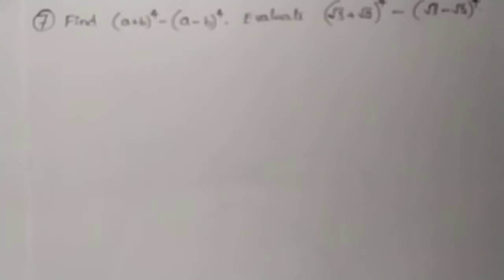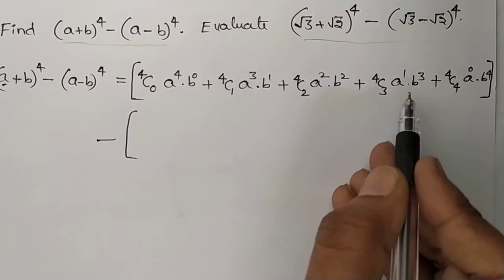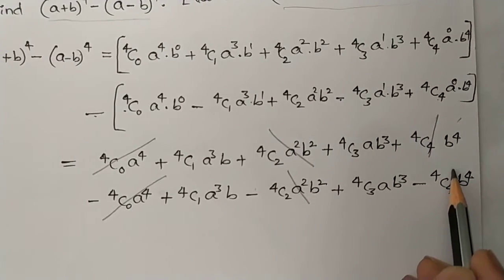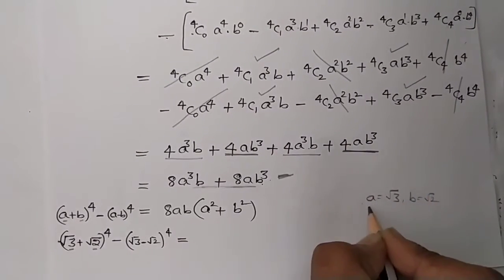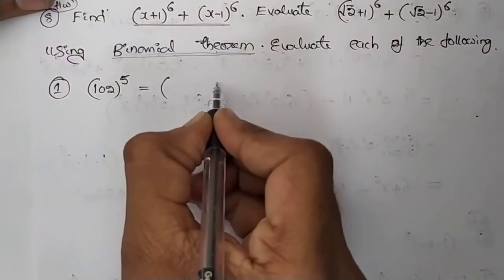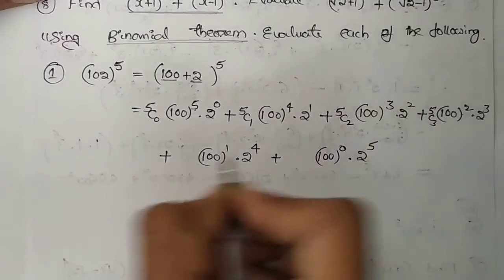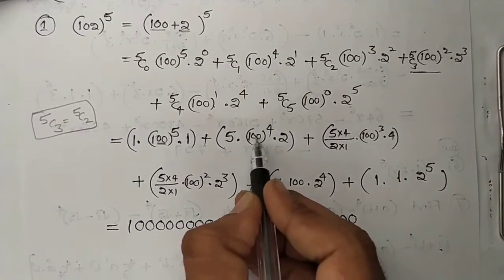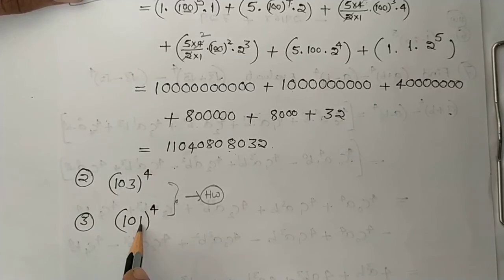Binomial Theorem-5 of CLass11 NCERT by SHAFI